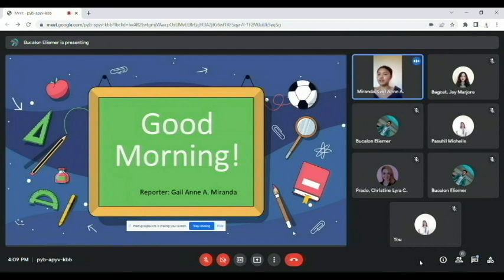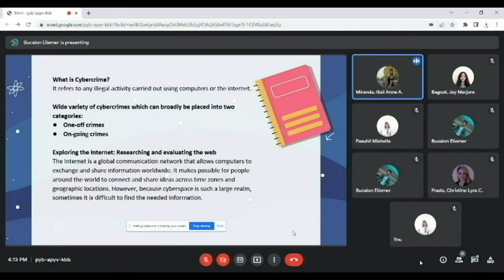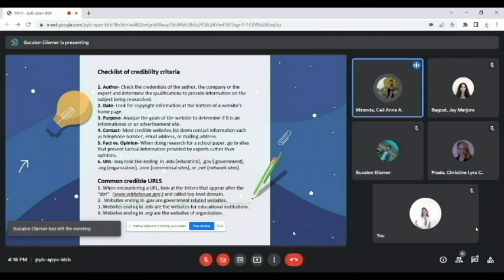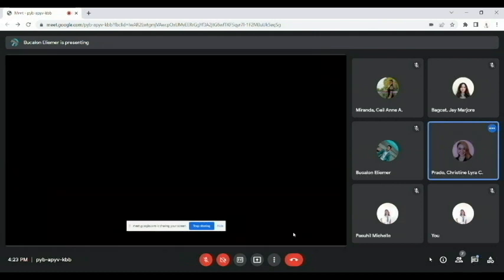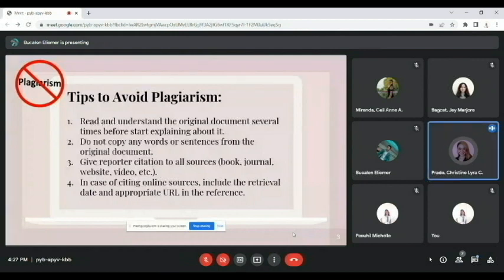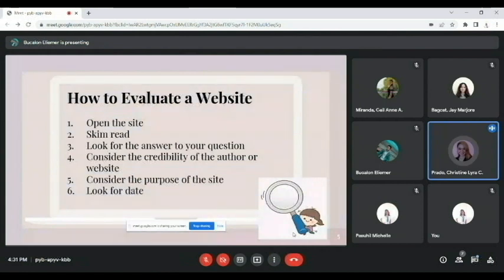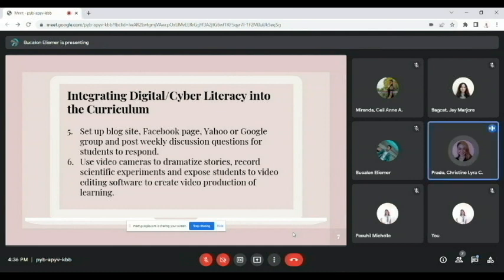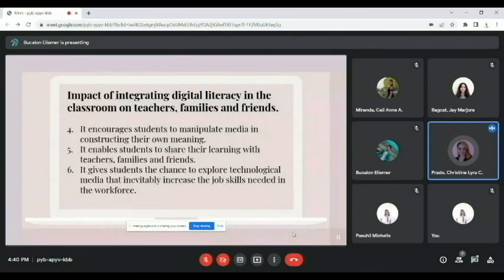Digital Literacy Webinar (Part 2)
Members:
Bagcat, Jay Marjore C.
Bucalon, Eliemer L.
Miranda, Gail Anne A.
Pasuhil, Michelle F.
Prado, Christine Lyra C.